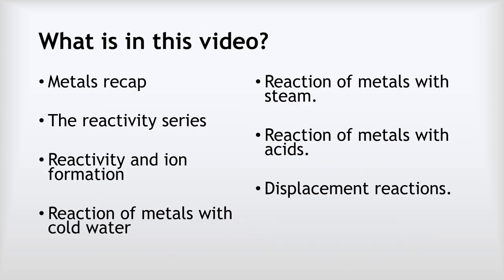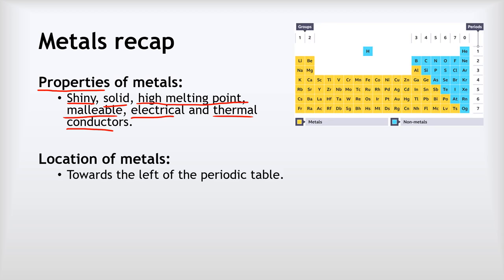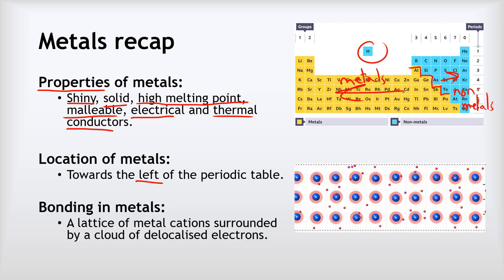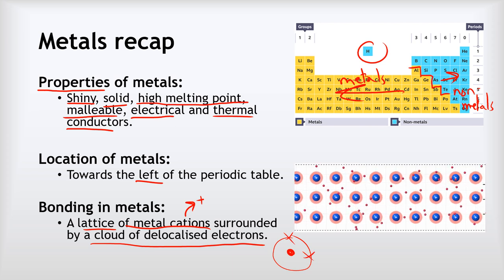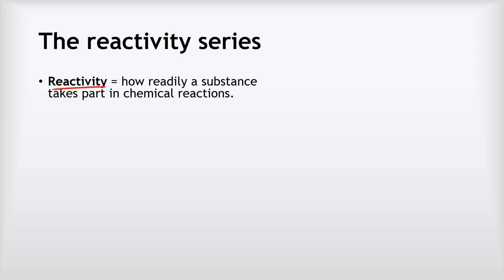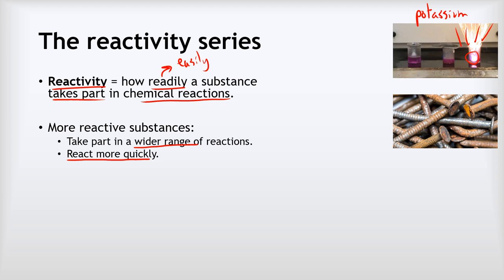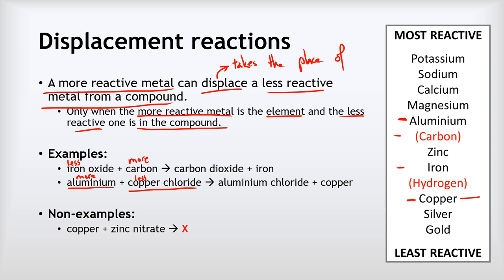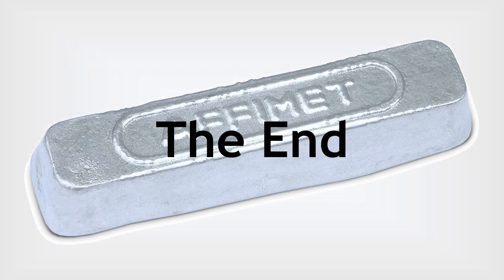GCSE Chemistry 25 - Reactivity of metals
This video covers:
 - The reactivity series
 - Reactions of metals
 - Displacement reactions